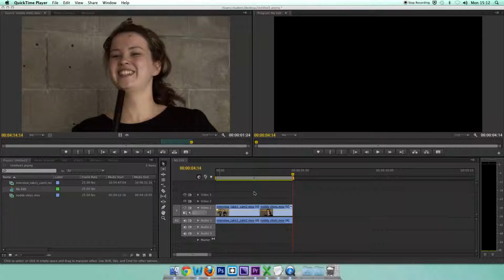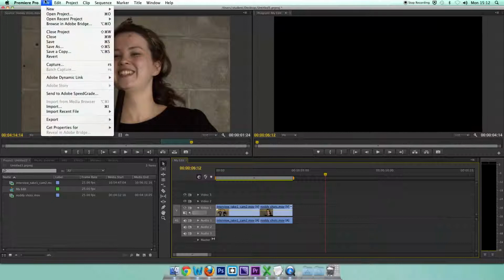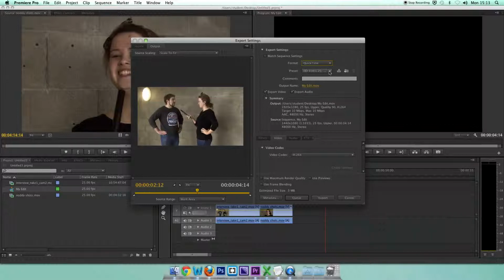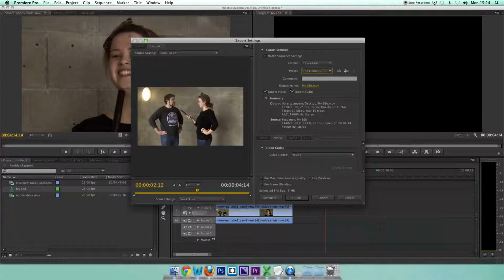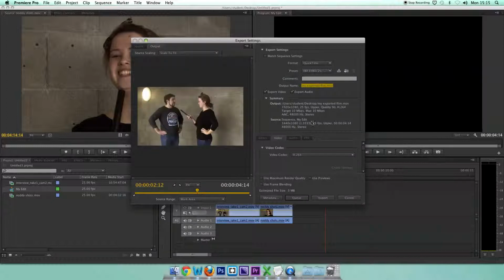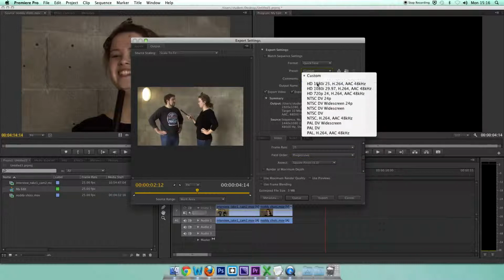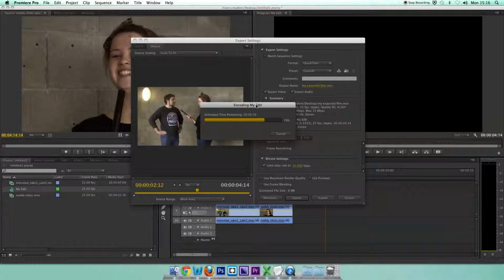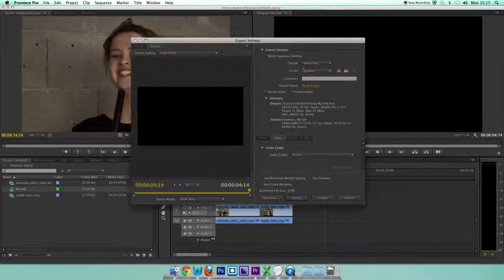Exporting from Premiere